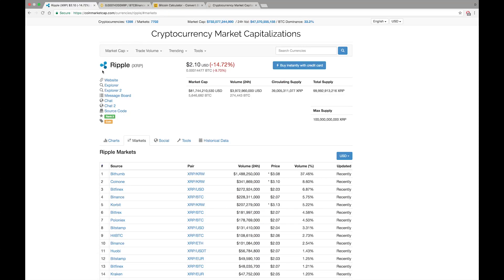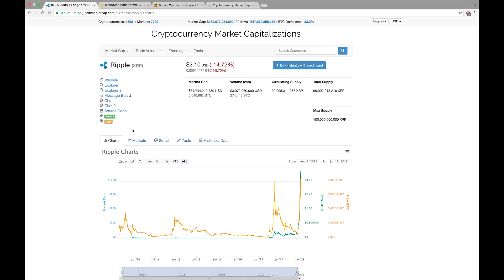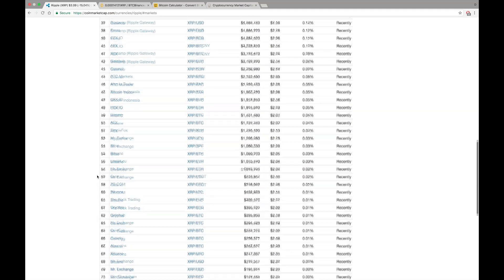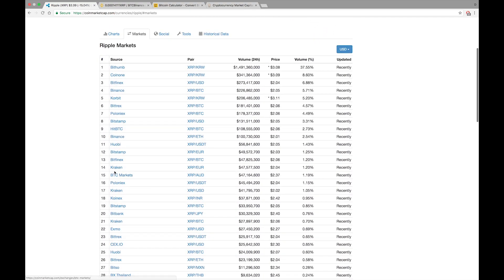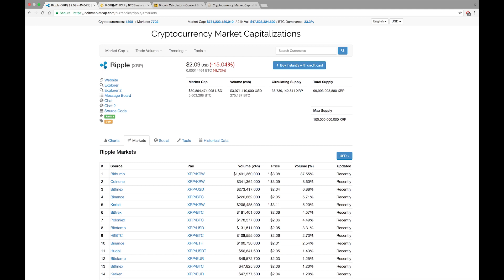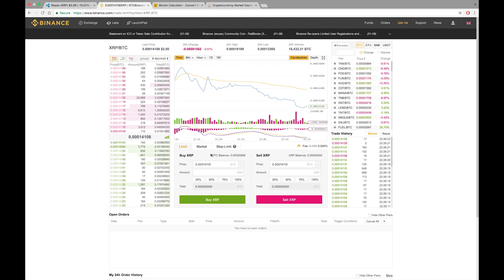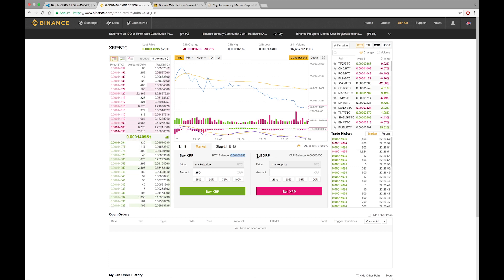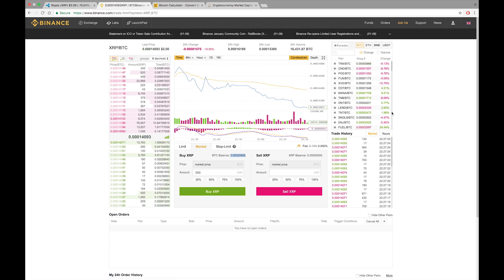Purchasing Ripple (XRP) on Binance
In this video I simulate how to purchase Ripple with the symbol XRP using the Binance exchange.

To complete a purchase of Ripple (XRP) or any other alt coin that isn't on Coinbase you would follow the steps below.

These are the steps I took to purchase Tron (TRX) from the Binance exchange.

Step 1: Signup for Coinbase and purchase some BTC (Bitcoin), LTC (Litecoin) or ETH (Ethereum).  Use link below and get $10 worth of what you purchase.

Step 2: Deposit BTC (Bitcoin), LTC (Litecoin) ETH (Ethereum) from Coinbase account to Gdax wallet (video below).

Step 4: Complete this video you just watched with the symbol you decided on.

• • • • • • • • • • • • • • • • • • • • • • • •SOCIAL MEDIA • • • • • • • • • • • • • • • • • • • • • • • •

• • • • • • • • • • • • • • • • • • • • • • • • • • HARDWARE• • • • • • • • • • • • • • • • • • • • • • • • • •

 • • • • • • • • • • • • • • • • • • • • • • CRYPO EXCHANGES• • • • • • • • • • • • • • • • • • • • •
The link to the exchanges that I use.

I don’t offer any type of financial advice.